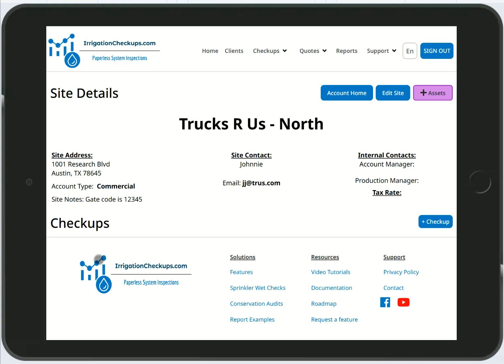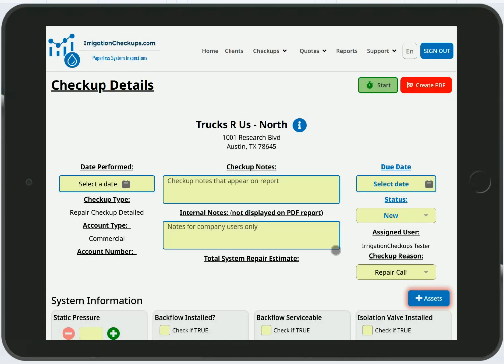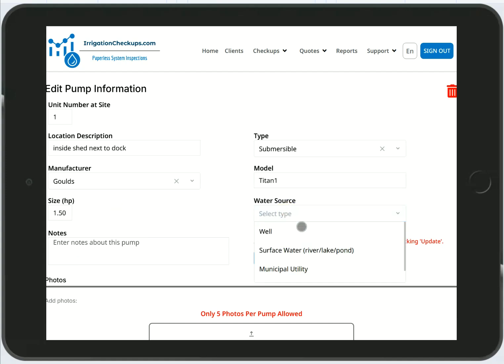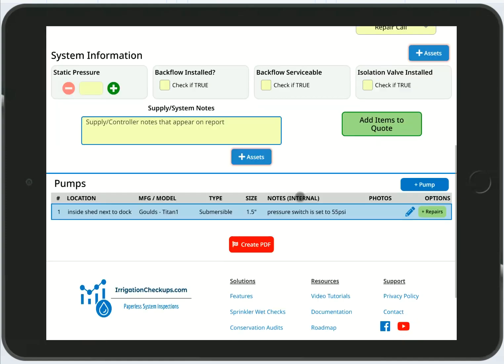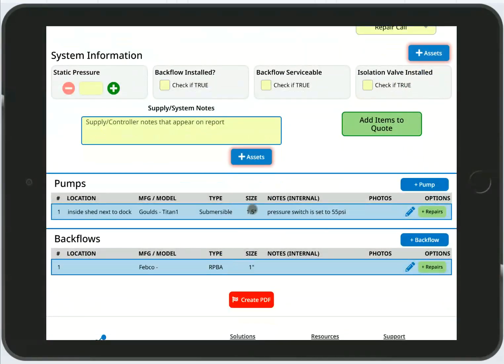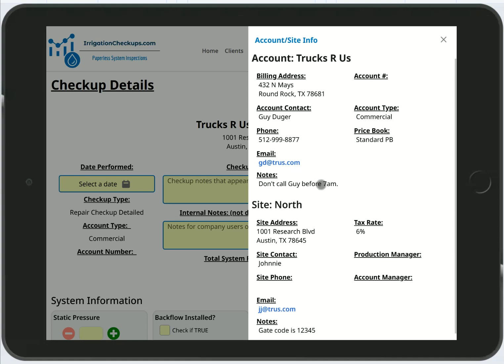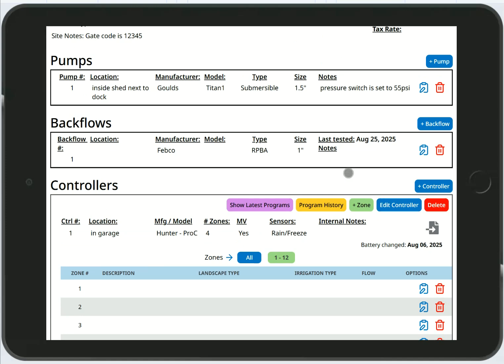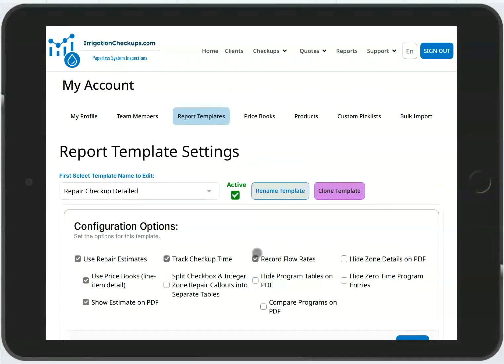Aug 2025 Update: Pumps added to the Irrigation Checkups App!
I’m excited to share some new features that will be available in the app starting tomorrow, August 26th, 2025. We’ve added the ability to include pumps in our checkups, track last tested dates for backflows, and monitor battery changes for controllers. I encourage you to explore these updates and set up your pump fields in the report templates as there are no defaults added.